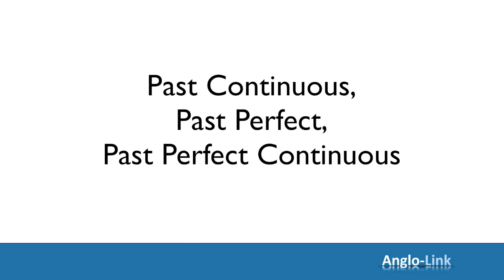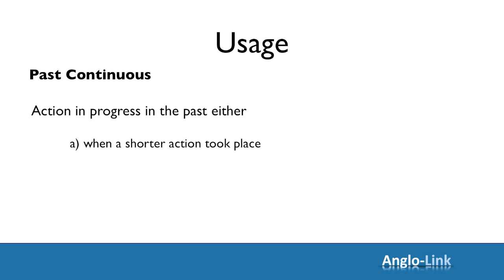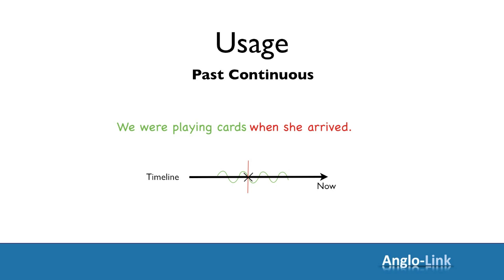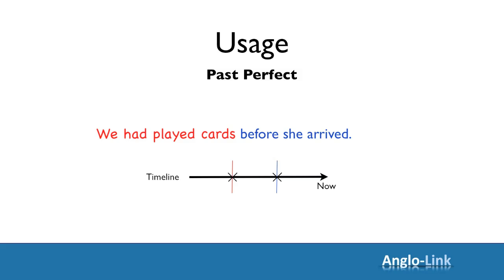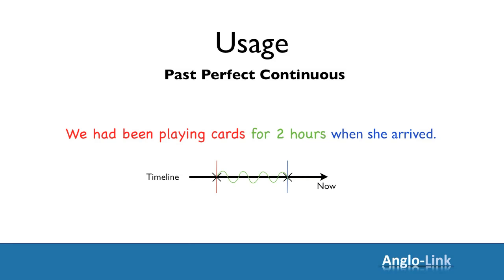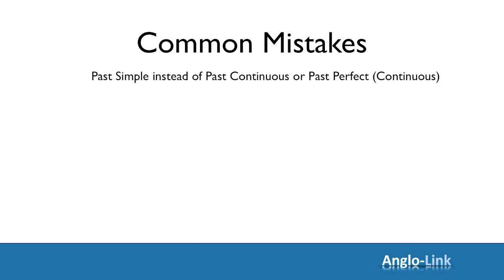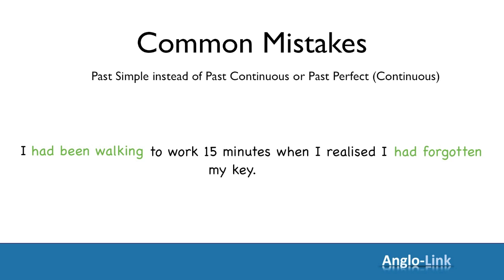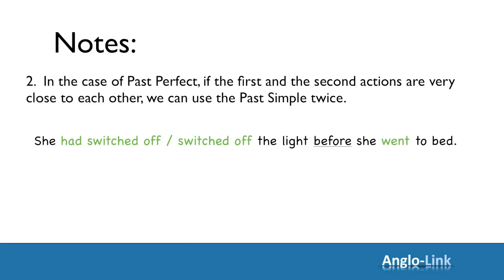Past tenses | I was doing vs I had done vs I had been doing | English Tenses #8 | B1-Intermediate